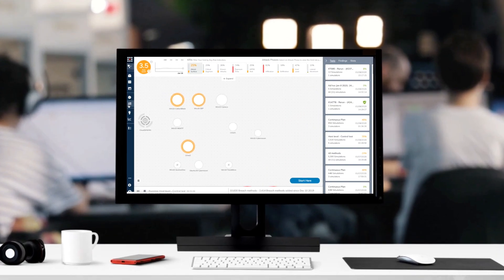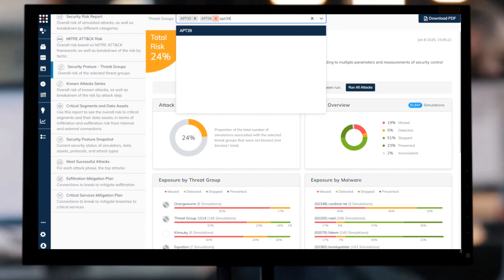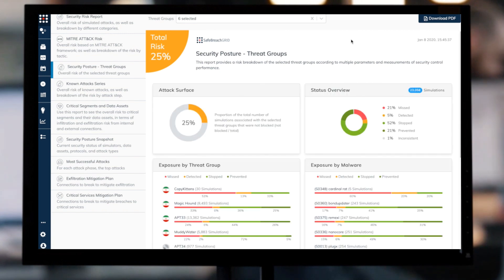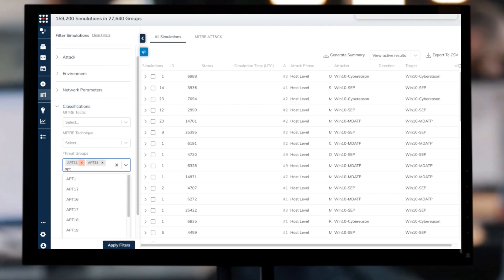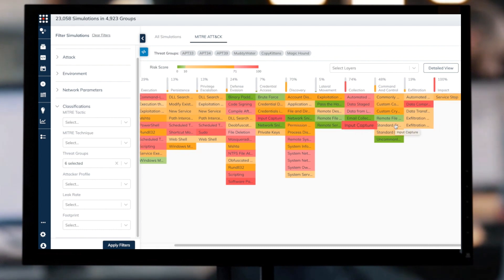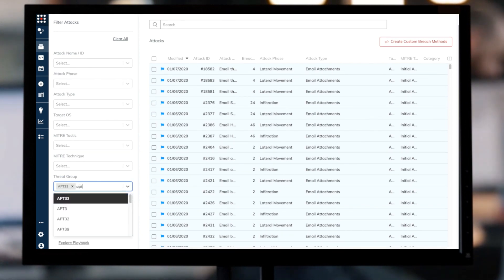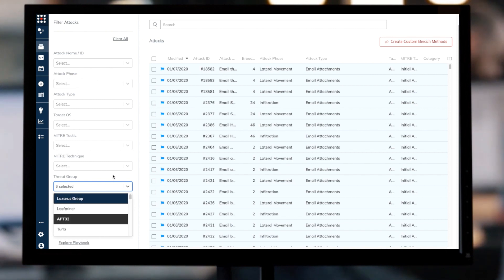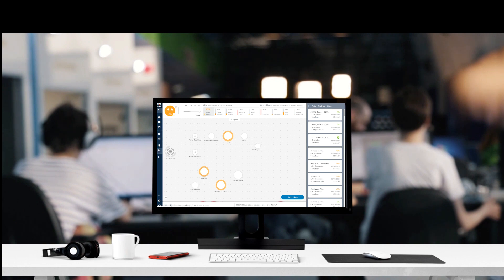CISA Expects More Cyberattacks from Iran: How To Prepare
In the wake of a U.S. attack on January 2 that killed a top Iranian military official in Baghdad, government authorities are warning security and IT teams to brace for more attacks. A January 6, 2020 bulletin from CISA warned of a higher likelihood of cyberattacks citing Iran’s history of “... Disruptive and destructive cyber operations against strategic targets, including finance, energy, and telecommunications organizations, and an increased interest in industrial control systems and operational technology.”

You can reduce your risks of attack and permanently improve your security stance by taking some common-sense steps to prepare for the coming cyber threats from Iran.

Fortunately, modern platforms can automate and streamline many of the key processes required to defend against increased cyberattacks from Iran or any other online adversary. Watch how the SafeBreach platforms leverage the MITRE ATT&CK framework and other sources of searchable documented TTPs to constantly simulate attacks against your specific IT and security infrastructure.